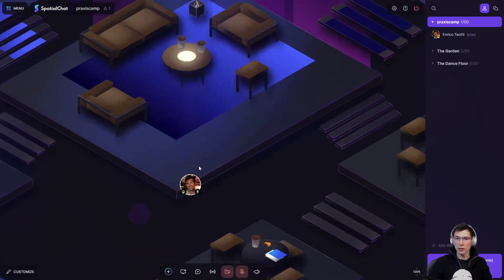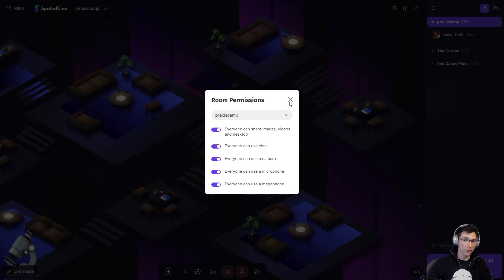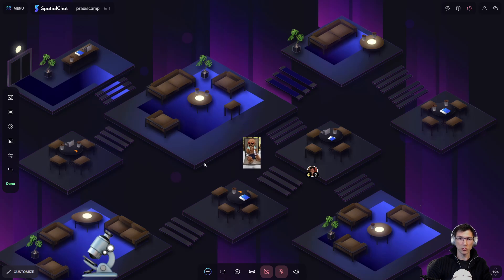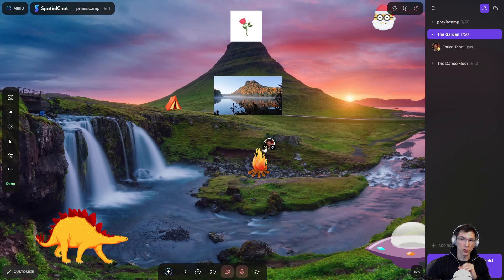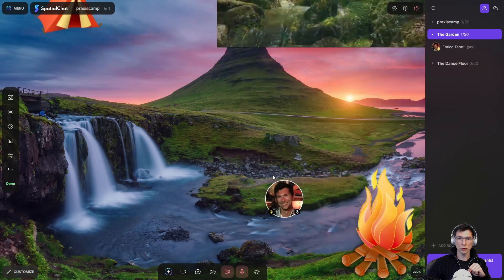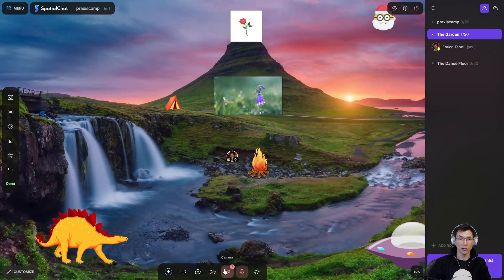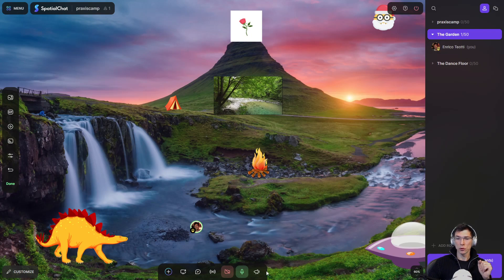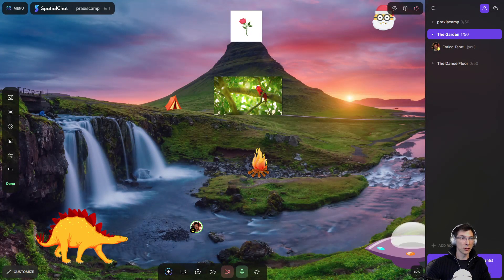Spatial Chat - March 25th 2020 Walkthrough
Someone in my Online Facilitation Tech Dive asked about permissions in Spatial Chat so I recorded this.